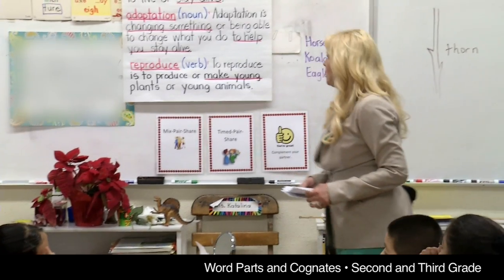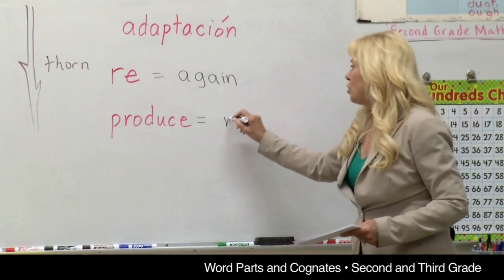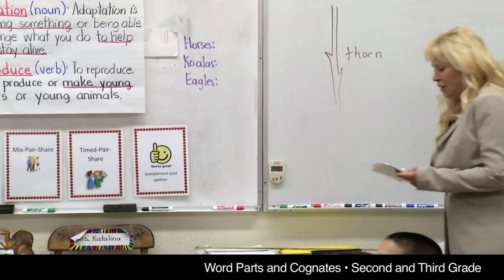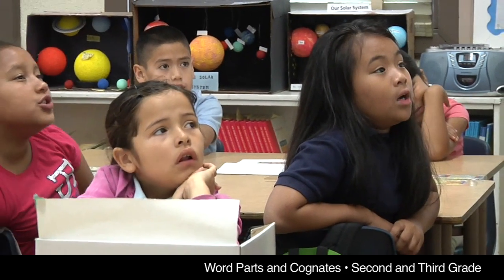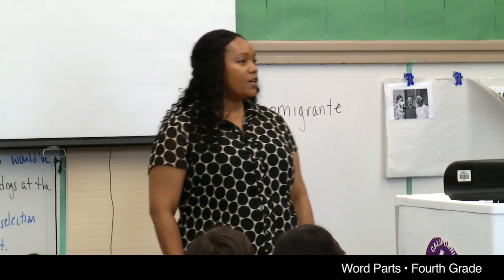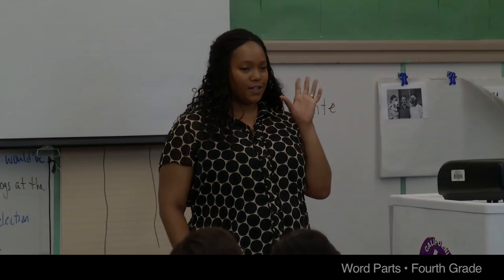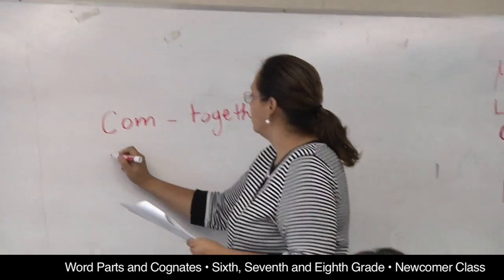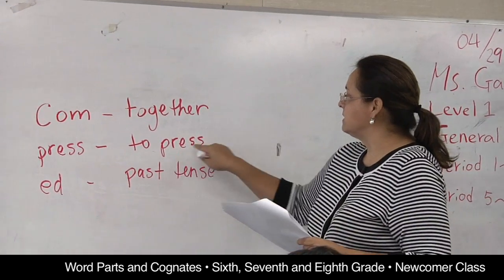Word Parts and Cognates (All Grade Ranges) (REL Southwest)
This video, produced by the Regional Educational Laboratory (REL) Program, is part of a series developed for the Professional Learning Communities Facilitator’s Guide for the What Works Clearinghouse Practice Guide: Teaching Academic Content and Literacy to English Learners in Elementary and Middle School.

In this video, which combines clips from three classes, teachers model how to use word parts and cognates to figure out word meanings.

Second/Third-Grade Combination Class: This class has 20 students: 14 in second grade and 6 in third grade. All the students have been enrolled at the school since kindergarten. Over 75% are English learners, and Spanish is their primary language. Of the Spanish speakers, eight are at an intermediate level of English proficiency, and five at an advanced level.

Fourth Grade-Class: This class has 32 students, all but four of whom have been enrolled at the school since kindergarten. Half the students speak a language other than English at home. Of these students, one speaks Cantonese; the others speak Spanish. Three English learners are at an intermediate level of English proficiency; the rest, at an advanced level.

Sixth-, Seventh-, and Eighth-Grade Newcomer Class: This Newcomer Class is for secondary students who are new to the country and at beginning levels of English proficiency. The class has 20 students in grades 6–8. All are English learners, and 90% have been in the United States less than a year. Most of the students are at the beginning level of English proficiency, with three at the early intermediate level. One student speaks Mandarin, one speaks Korean, and the rest speak Spanish.

This video was prepared for the Institute of Education Sciences (IES) under Contract ED-IES-12-C-0012 by Regional Educational Laboratory Southwest, administered by SEDL. The content of the video does not necessarily reflect the views or policies of IES or the U.S. Department of Education, nor does mention of trade names, commercial products, or organizations imply endorsement by the U.S. Government.

This REL video is in the public domain. While permission to reprint or use this video is not necessary, it should be cited as:

Instructional Research Group. (2015). Word parts and cognates (all grade ranges) [Videofile]. In J. A. Dimino, M. Taylor, & J. Morris, Professional learning communities facilitator's guide for What Works Clearinghouse practice guide: Teaching academic content and literacy to English learners in elementary and middle school (REL 2015–105). Washington, DC: U.S. Department of Education, Institute of Education Sciences, National Center for Education Evaluation and Regional Assistance, Regional Educational Laboratory Southwest.

This video is available on the Regional Educational Laboratory